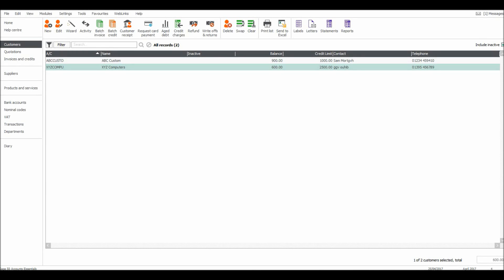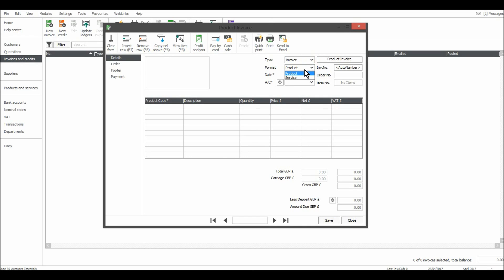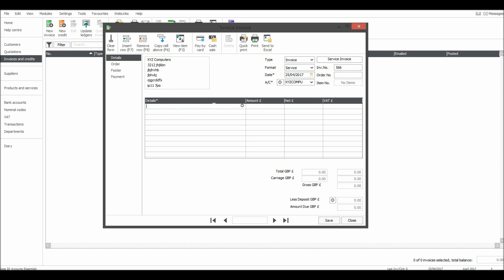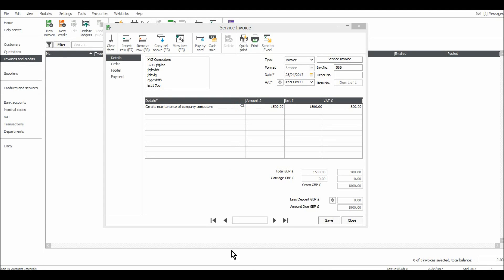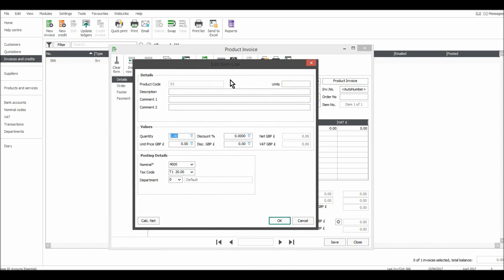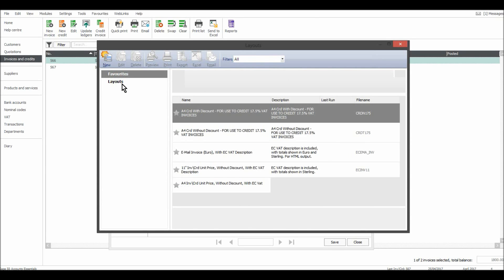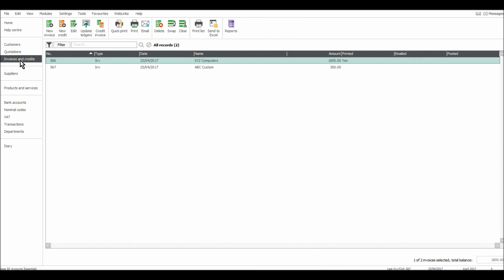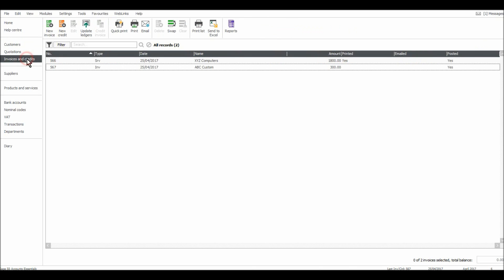Sage 50 Tutorial - Customer Module Part 8 - Raising Sales Invoices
I will now show you how to raise invoices on Sage 50 Accounts